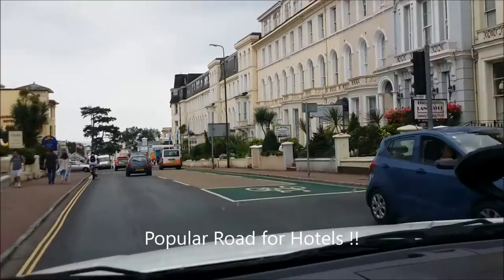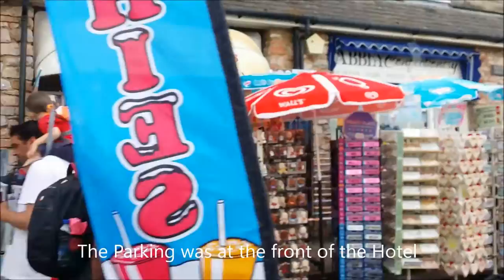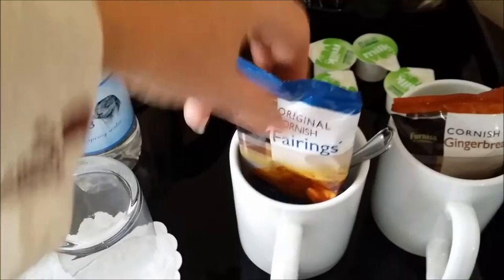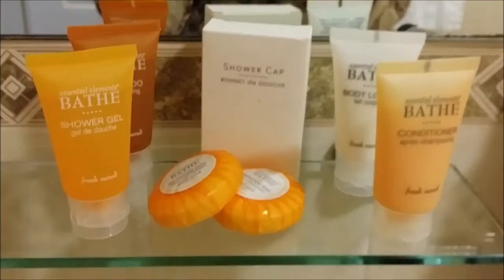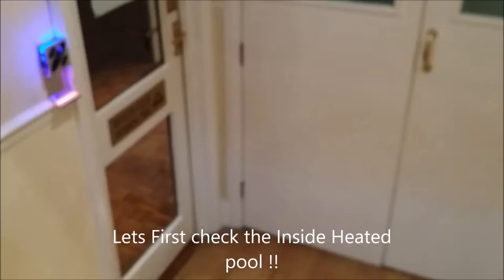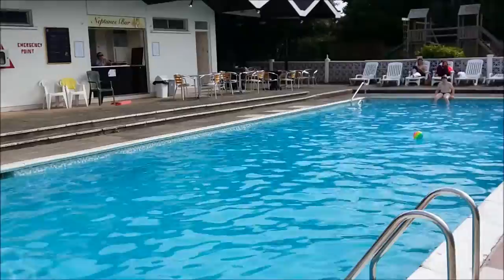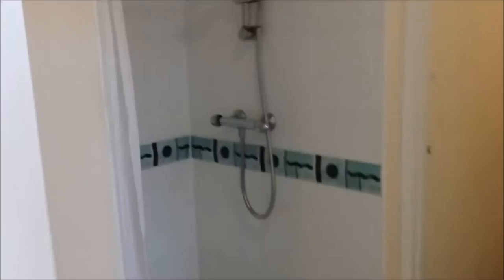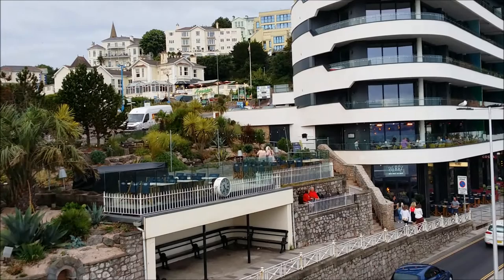John Burton-Race Hotel Torquay Review The English Riviera( Formerly The Grosvenor Hotel )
John Burton-Race Hotel was The Grosvenor Hotel review. Great Location Close to the Torquay bay and Beach.